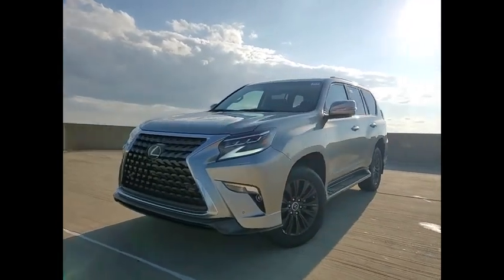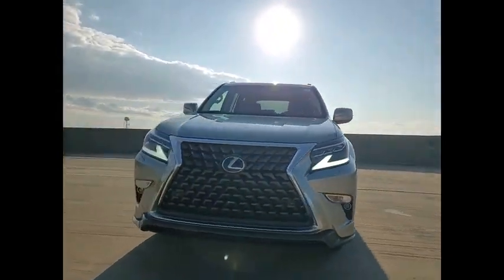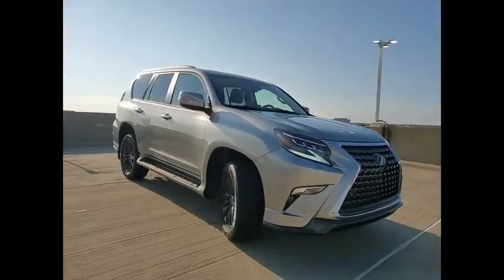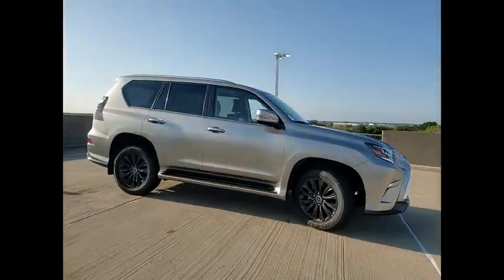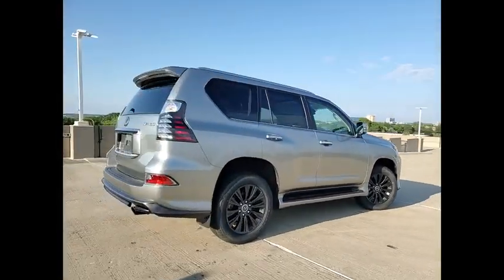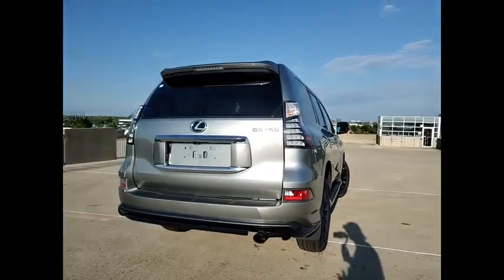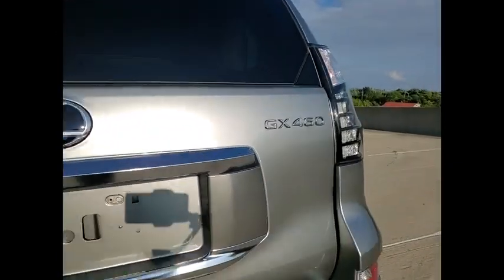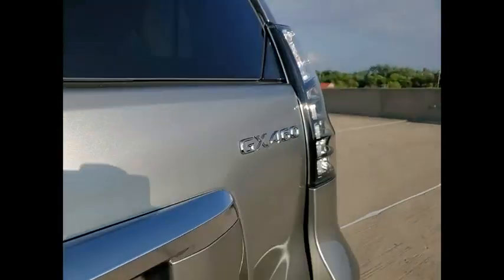2023 Lexus GX 460 Schaumburg IL 230586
2023 Lexus GX 460

Woodfield Lexus
350 E. Golf Rd

HEADLAMP WASHERS|SPORT DESIGN PKG W/ PREM PLUS|HEATED LEATHER STEERING WHEEL|DOOR EDGE FILM BY 3M|ALL WEATHER FLOOR LINERS|ACCESSORY PACKAGE|GOLF CAR|TRANSPORTATION FEE|NEW CAR INSPECTION